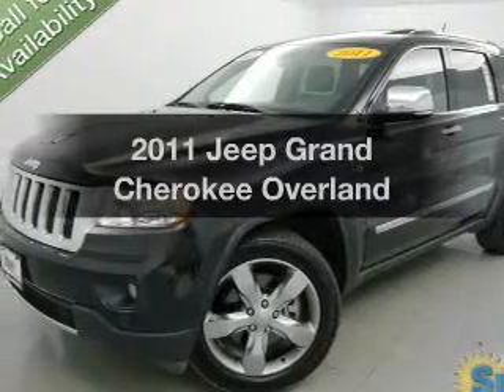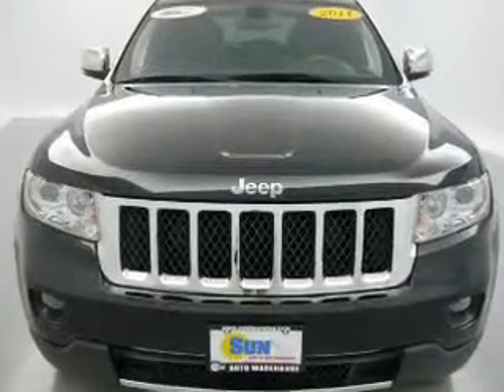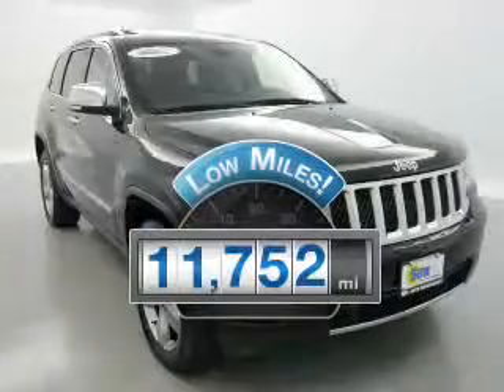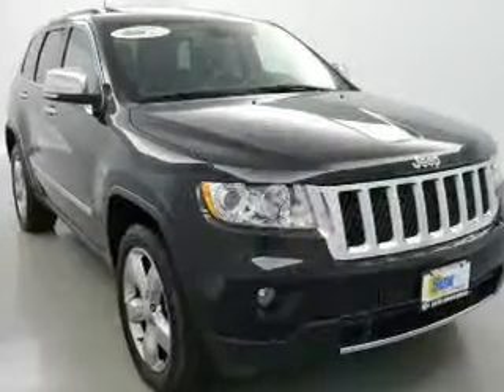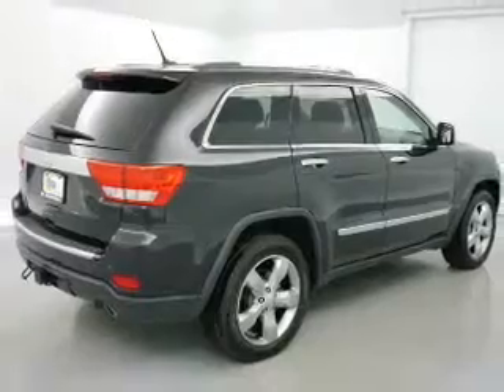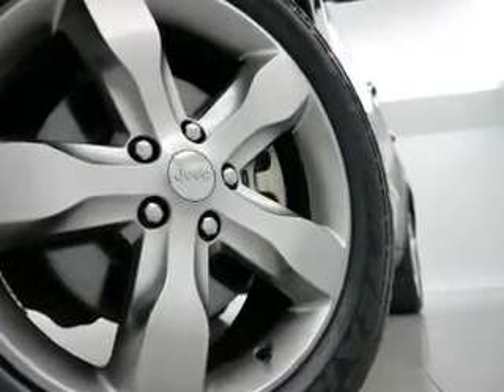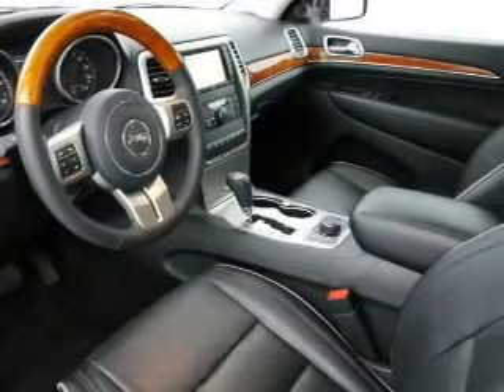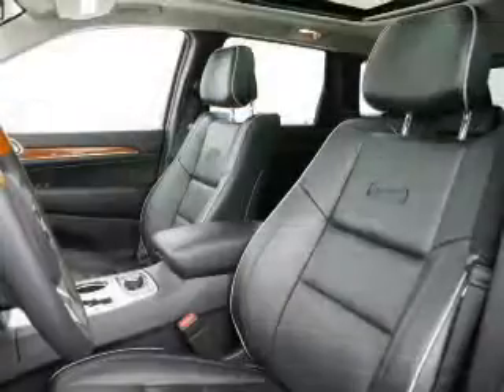2011 Jeep Grand Cherokee - Chittenango NY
Year: 2011
Make: Jeep
Model: Grand Cherokee
Trim: Overland
Engine: 5.7 liter 8 cylinder 16 valve
Transmission: Automatic
Color: Brilliant Black Crystal Pearl
Mileage: 11752
Address:
104 West Genesee Street